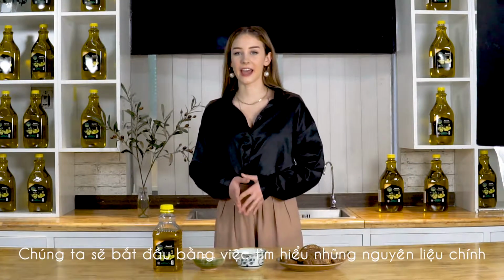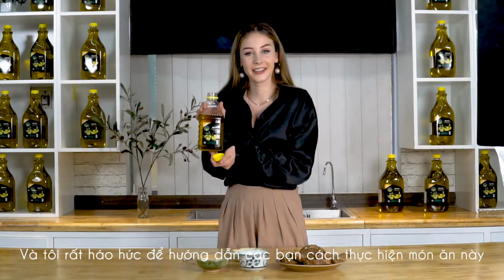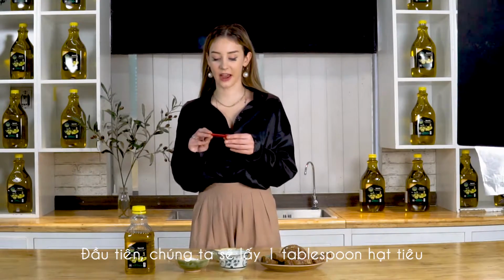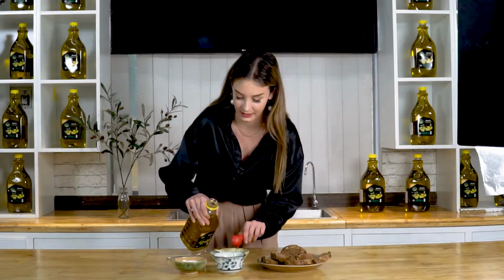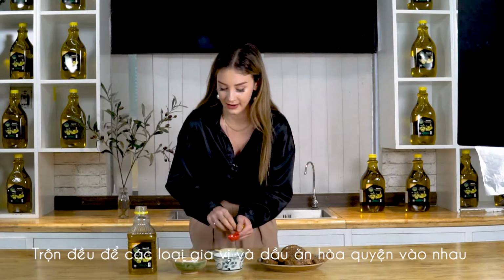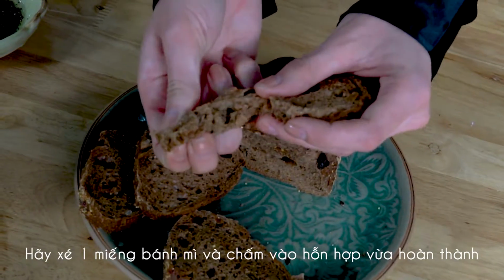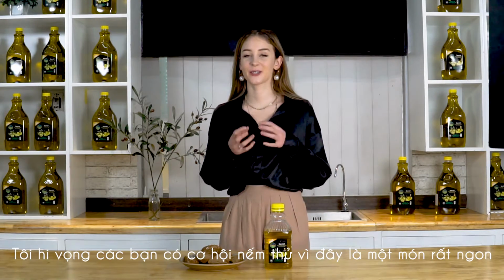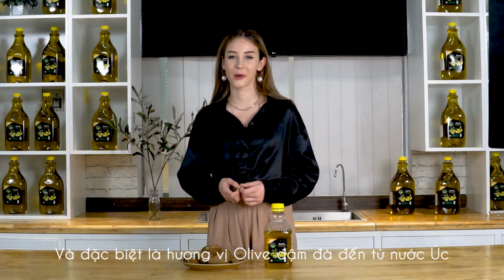Bánh mì với dầu hạt cải KanKoo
- Tác dụng của dầu Oliu Kankoo Úc
+ Chứa chất béo thông minh
+ Giúp ngăn ngừa và điều trị bệnh Alzheimer
+ Giúp điều trị bệnh viêm tụy cấp tính
+ Bảo vệ gan
+ Ngăn ngừa bệnh viêm loét đại tràng
+ Có lợi cho da, mắt và hệ miễn dịch
+ Ngăn ngừa các căn bệnh ung thư